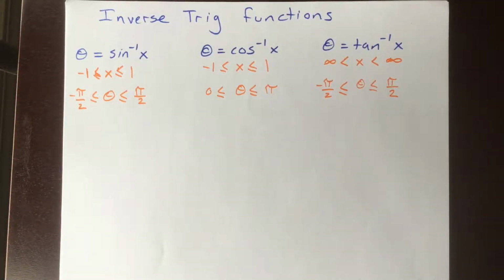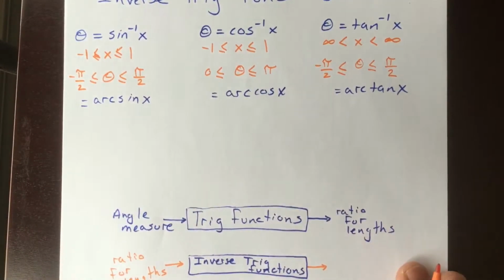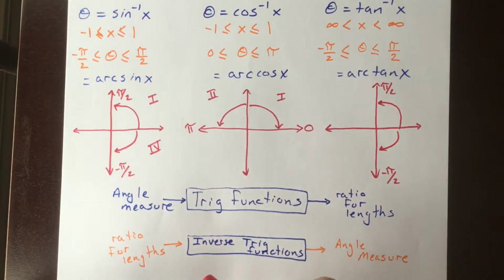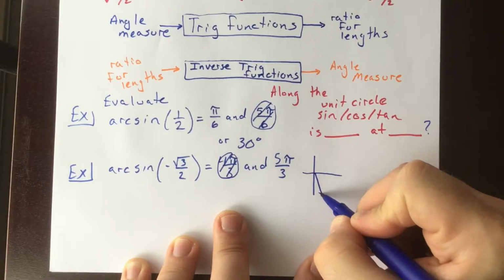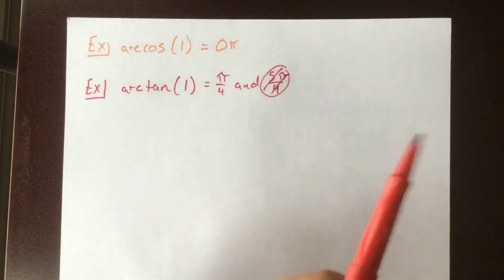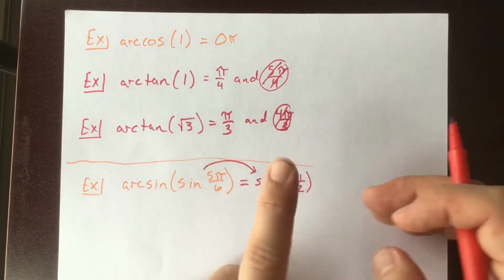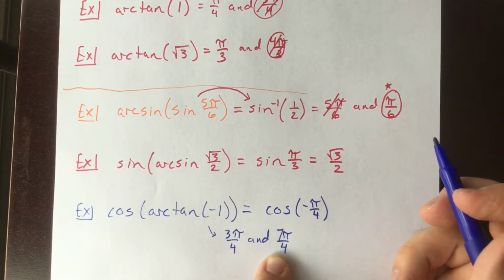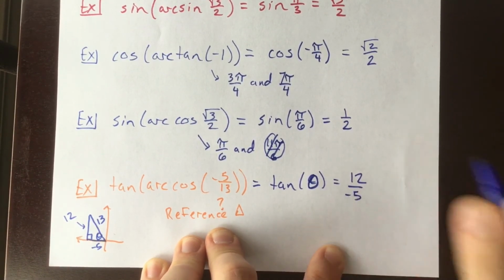4.7–99 Evaluating Inverse Trig Functions